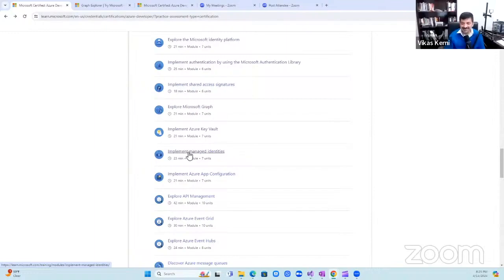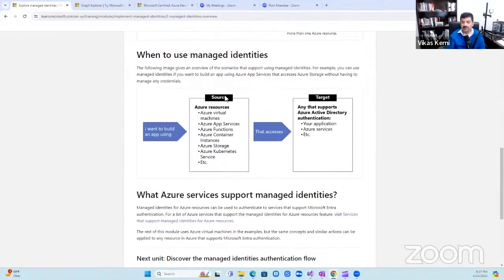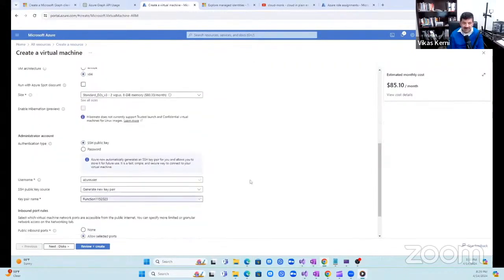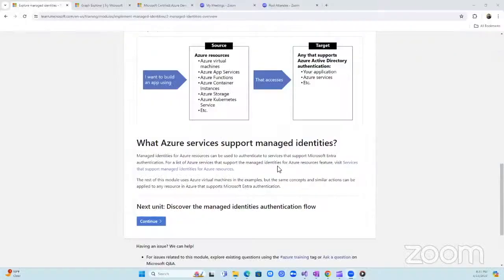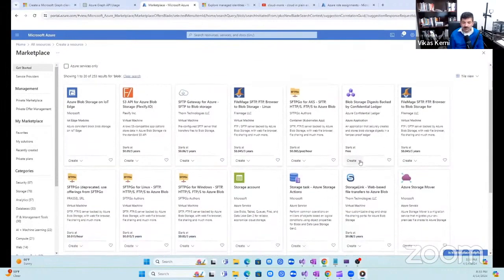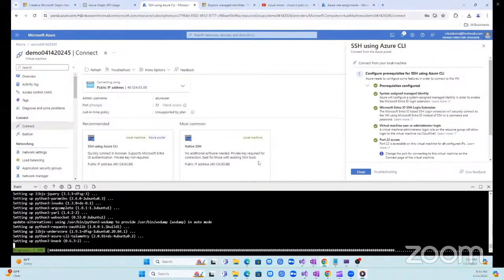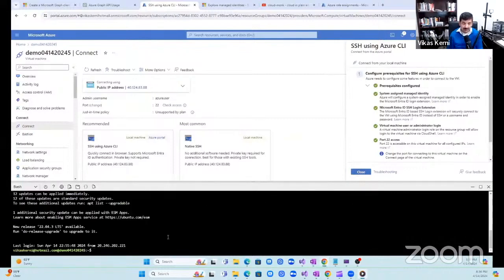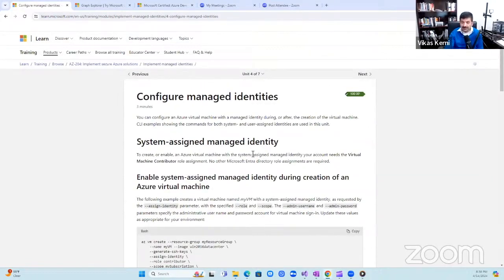Mastering Managed Identities in Azure | Step-by-Step Demo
In this comprehensive tutorial, we explore the complexities and conveniences of managing identities in Azure. Managed identities help simplify how developers handle secret credentials, certificates, and keys essential for secure communication between services. Dive into a practical demo where we create a system-assigned managed identity directly within an Azure service instance and compare it with a user-assigned managed identity. Learn about the benefits of each and how they cater to different scenarios.

Key Highlights:
1. Overview of Managed Identities: Understand the types of managed identities - system-assigned and user-assigned - and their roles in Azure security.
2. Live Demo: Follow along as we set up a virtual machine named 'my favorite demo' on today's date, demonstrating the real-time implementation and management of a system-assigned managed identity.
3. Troubleshooting: Watch how we navigate challenges like permission issues and how assigning the Azure Blob Data Owner role can resolve access problems.
4. Practical Application: See how these identities interact with Azure services such as blob storage and how they streamline the authentication and authorization processes.

Whether you’re a beginner or an experienced developer, this video will enhance your understanding of Azure's managed identities and show you how to leverage them for better security and efficiency in your projects. Join us to demystify managed identities and boost your Azure expertise!